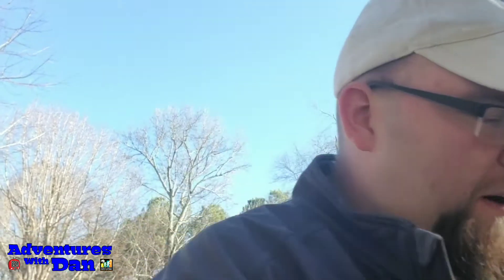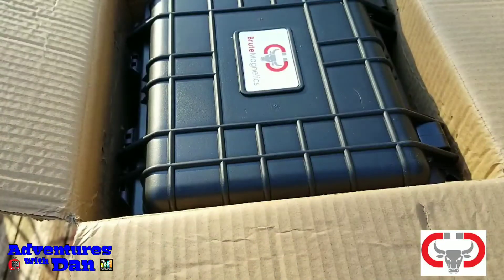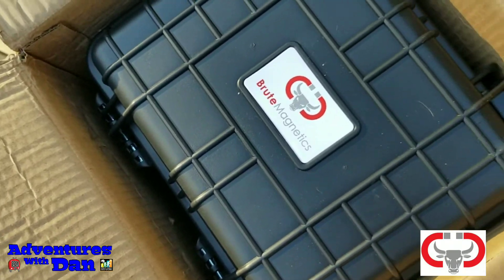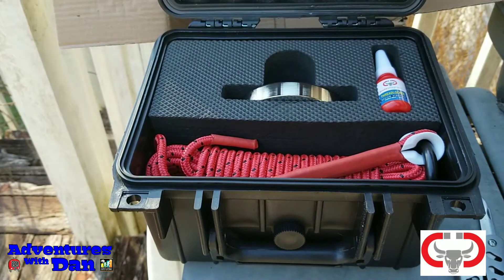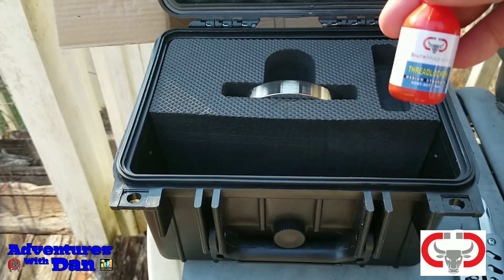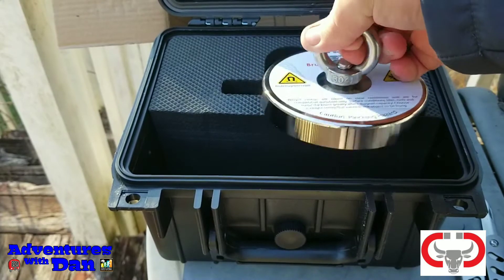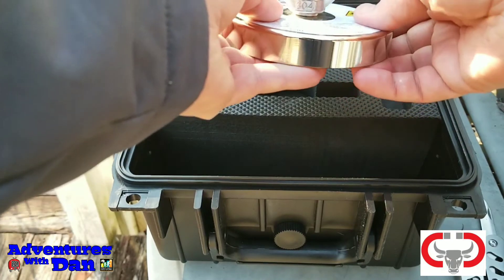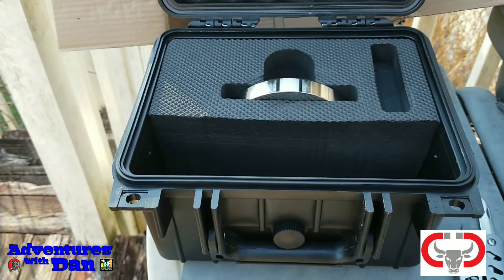Unboxing My New Adventure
Unboxing a box from Brute Magnetics. Looking forward to my new Adventures in Magnet Fishing.

1,200 Brute Box is what is seen in the Unboxing